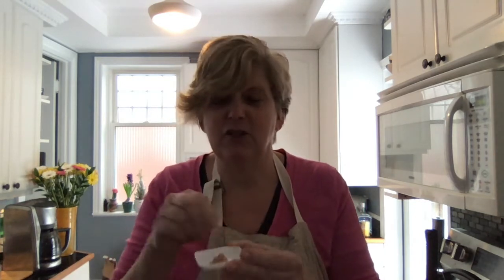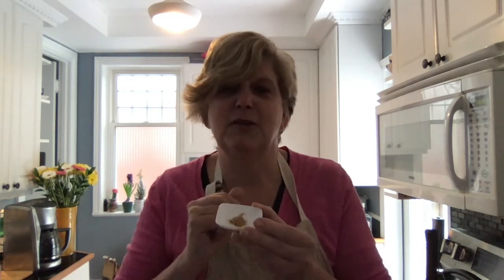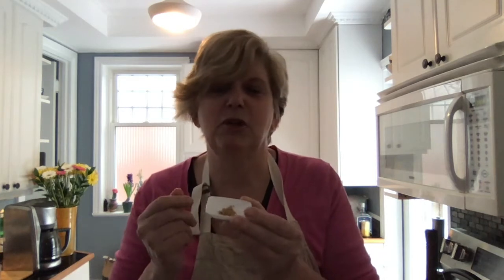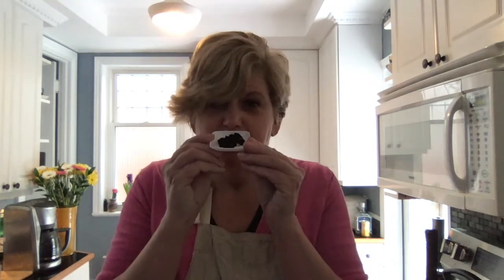Scented Spaces 1 - The scent game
Meet Tracy Pepe, how to use essential oils, smell focus on the scent game with your family, play and enjoy aromas.